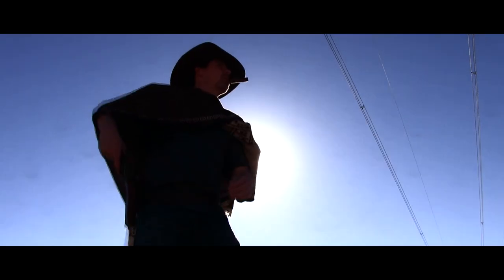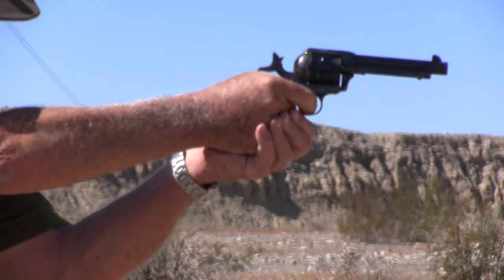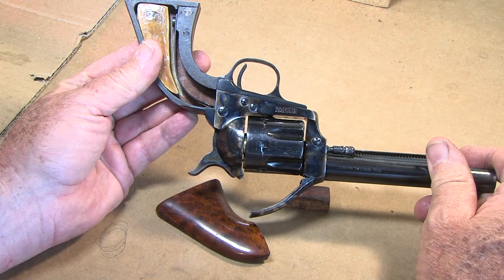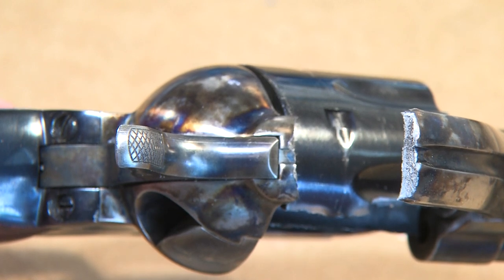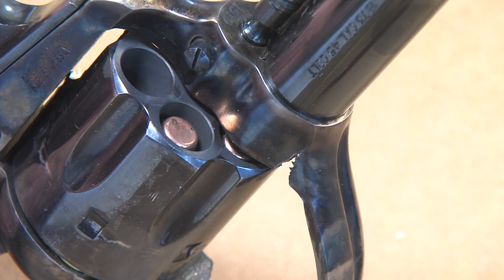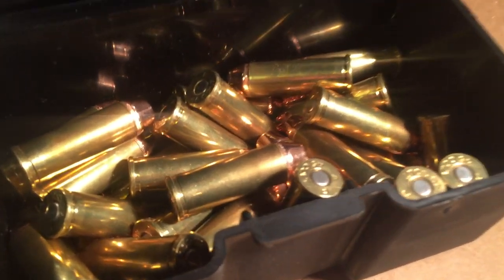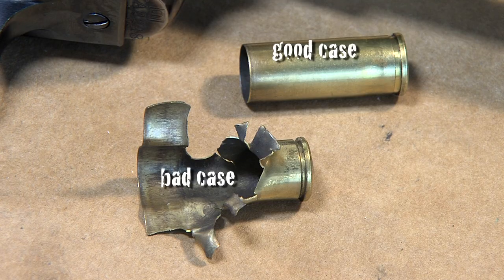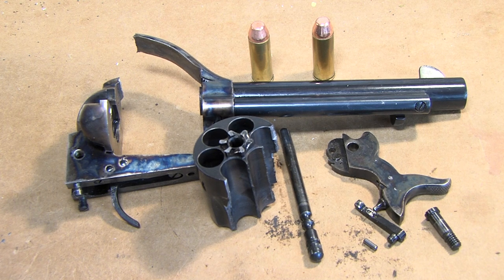Big Bang, No More Six Gun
The evidence of what happens when a .45 colt round is accidentally over-charged during reloading.  A beautiful six gun is turned to scrap iron.